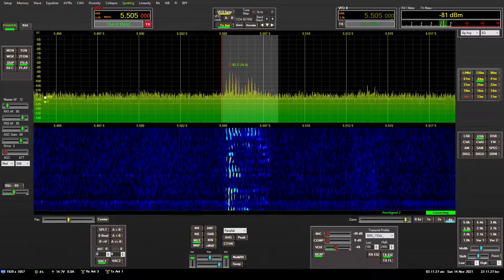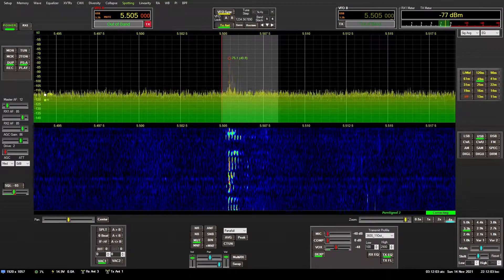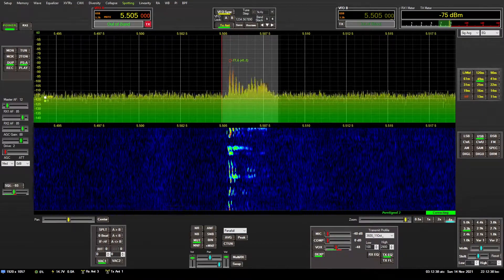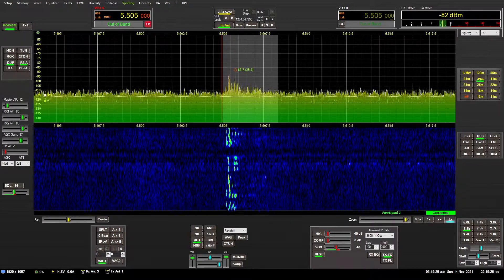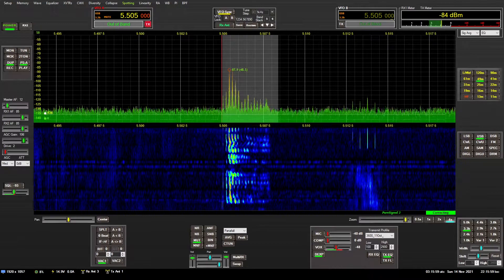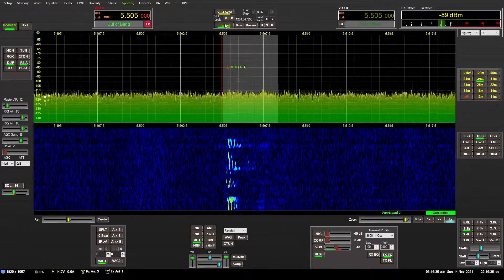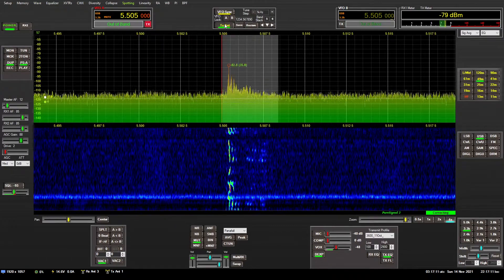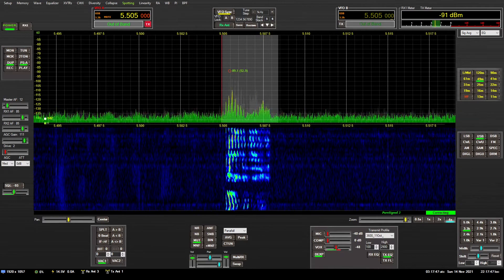Horizontal HF Loop Antenna at 65 feet Vs 600 Foot Beverage at 7ft on Sideband, and not AM Broadcast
I received a request to show how effective a Beverage Antenna is on representative HF Side Band Signals, rather than switching between AM Broadcast stations below 1.7 Mhz. In this Video you will see the DRAMATIC improvement on the Beverage compared to using the typical Transmit Big Wire Antenna mounted high.